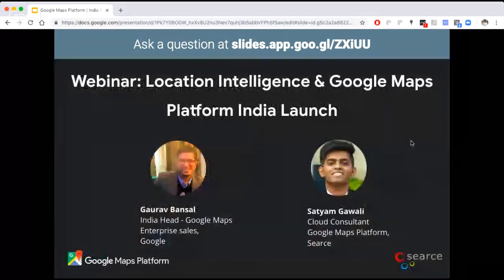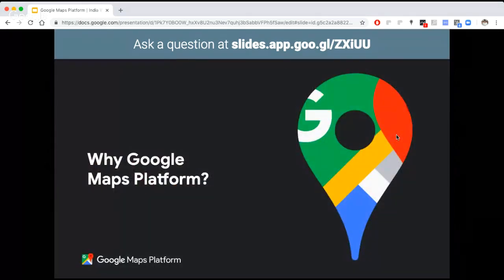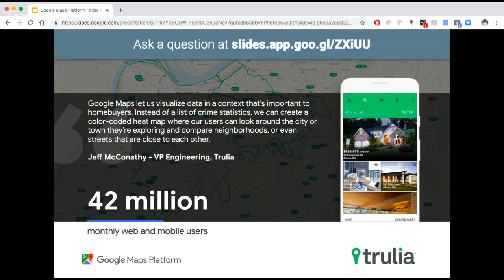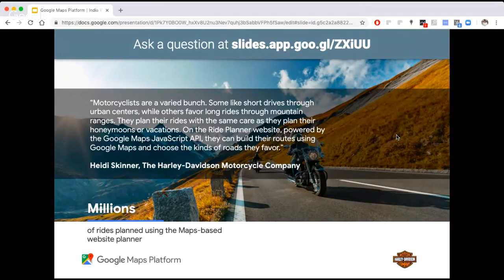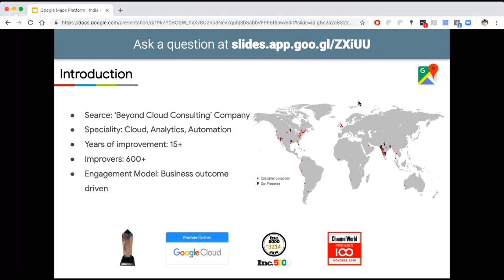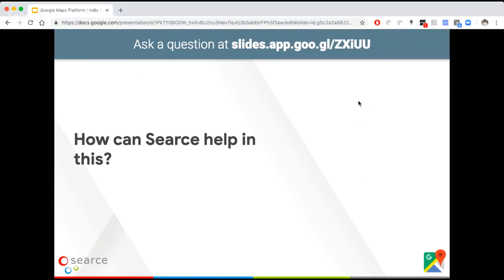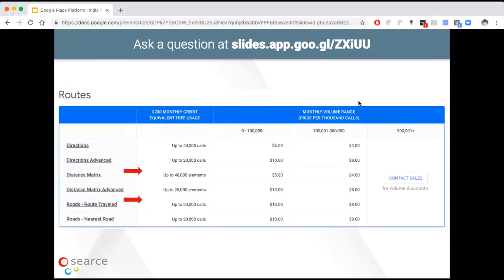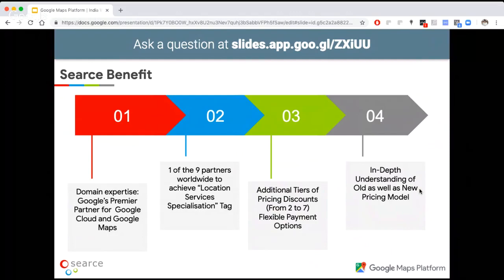Location Intelligence and Google Maps Platform India Launch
Join us for the June edition of our quarterly webinar to know about the upcoming changes to Google Maps Platform and to learn how Location-Based Intelligence can be used to drive business growth, enhance customer experience and improve efficiency across processes.